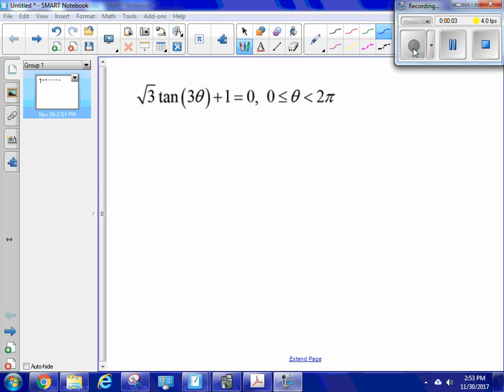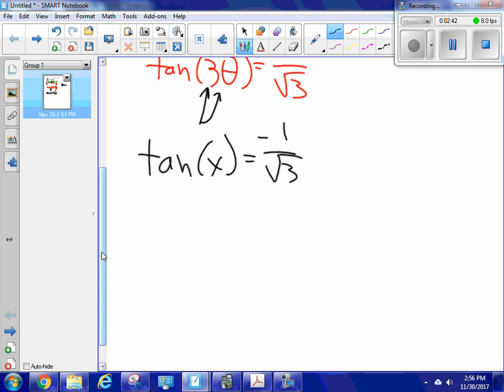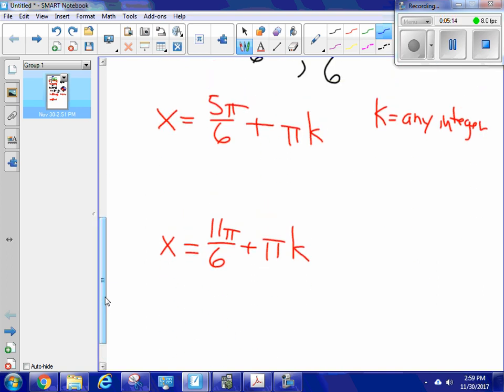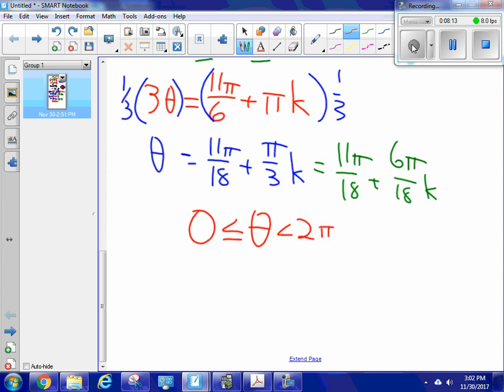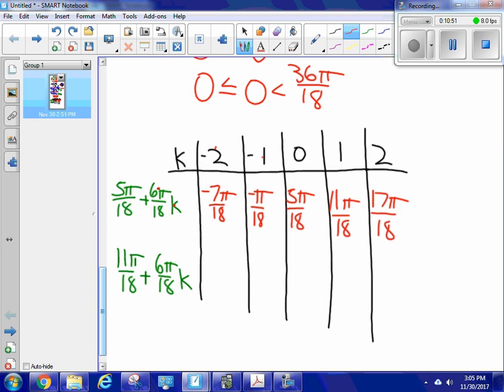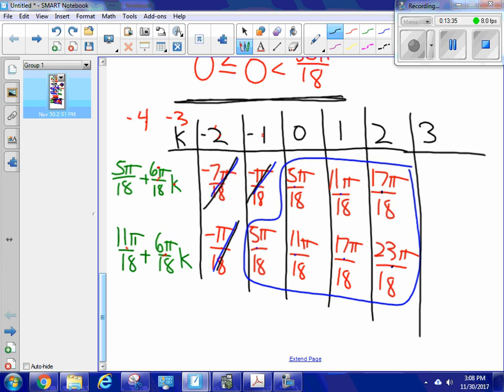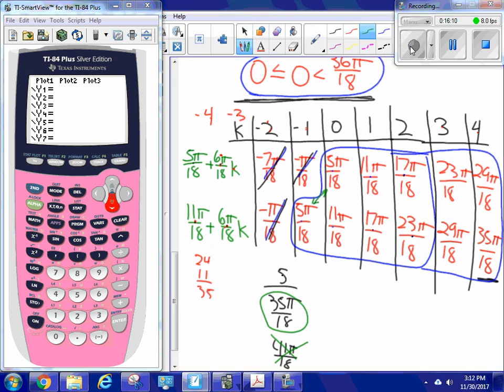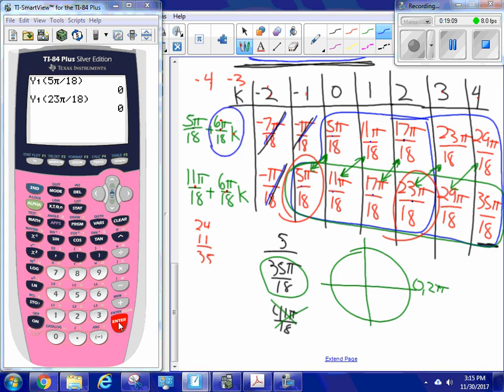Solve a trigonometric equation on the interval 0 to 2pi